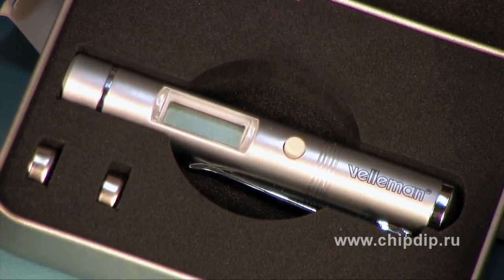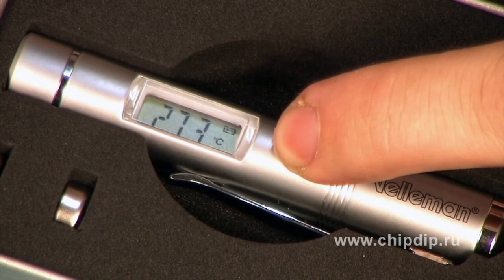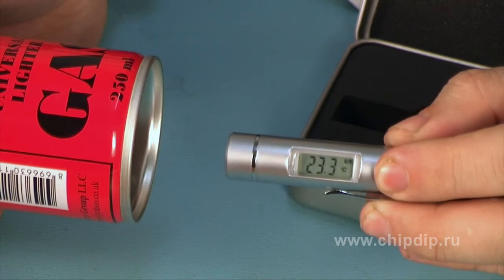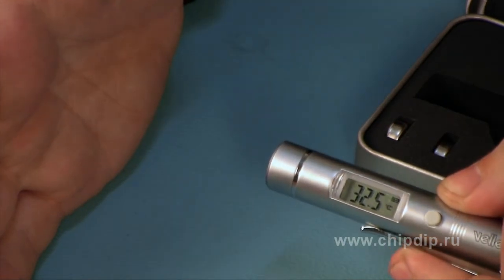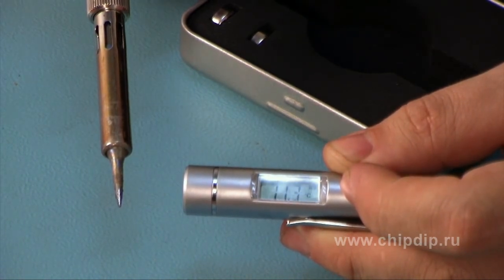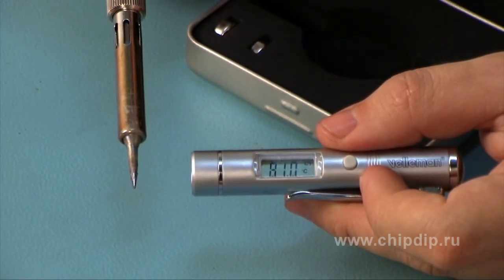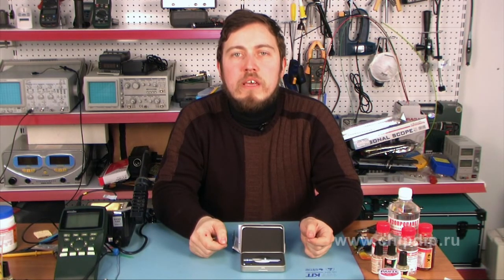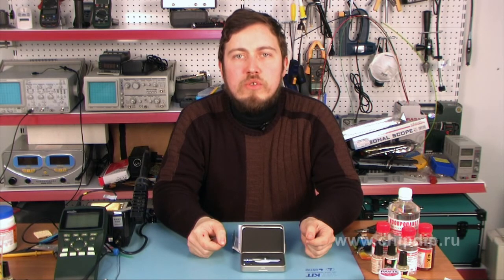Miniature not-contact thermometer Velleman DVM002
To measure temperature we normally use thermometers, the most common of which is a medical thermometer.